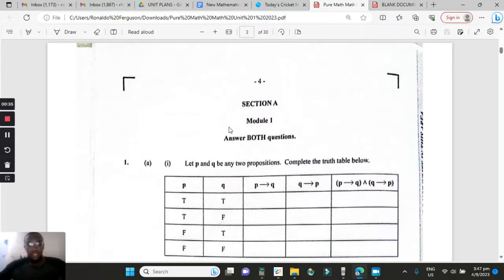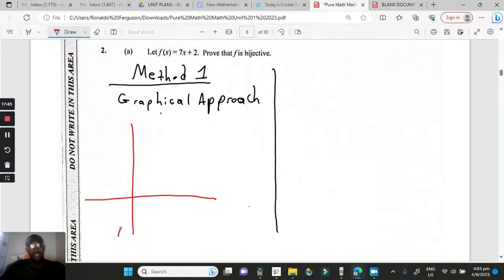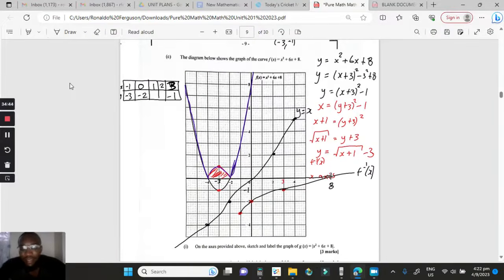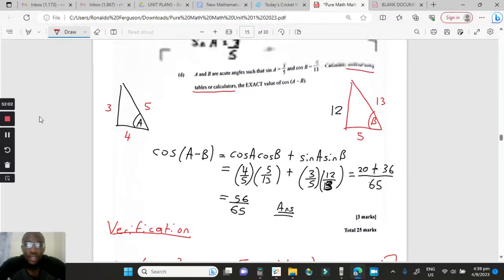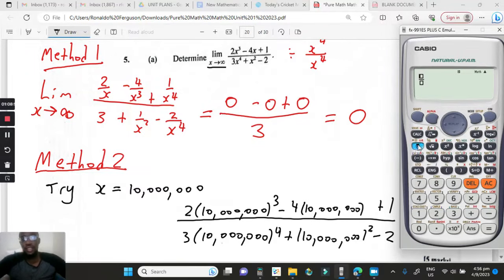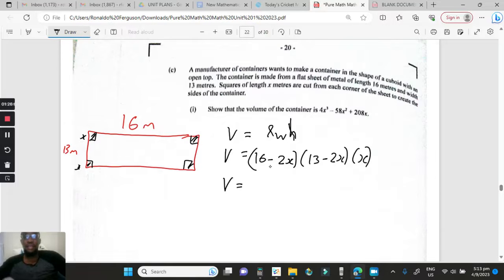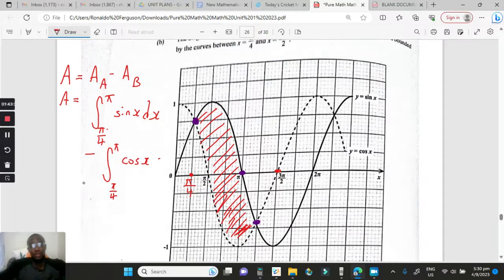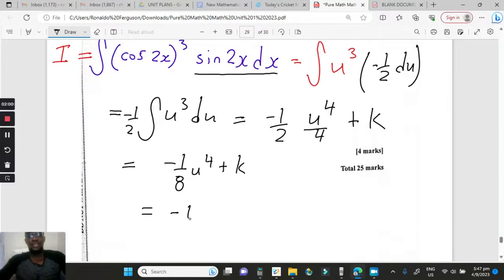Cape Pure Mathematics Unit 1|June 2023 Paper 2 Work through Solution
A Work through of June 2023 Paper 2

Emphasis of the volume question the curve was not squared so massive error. Please make adjustments in Practice!!